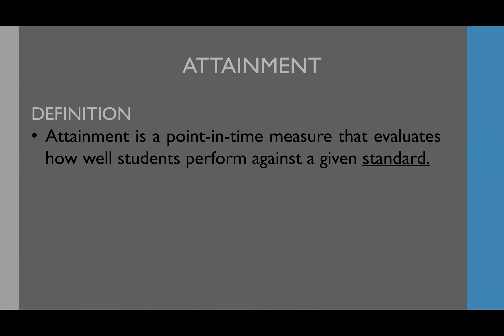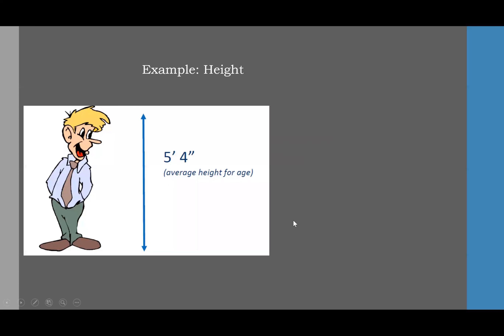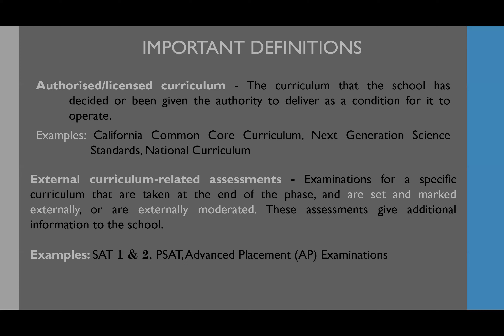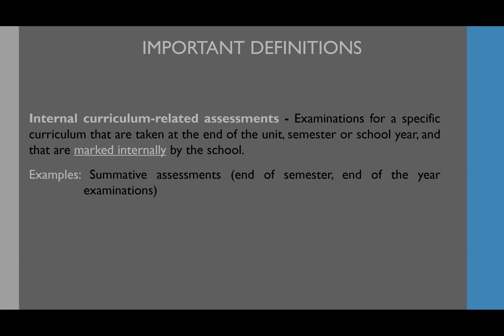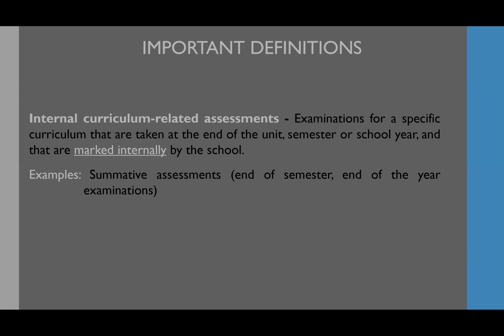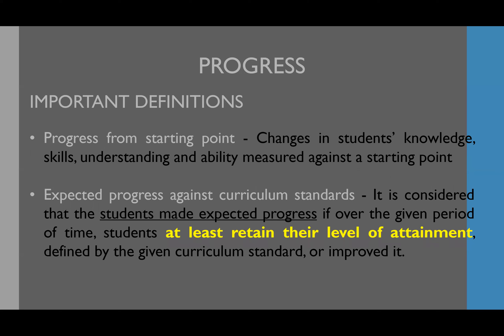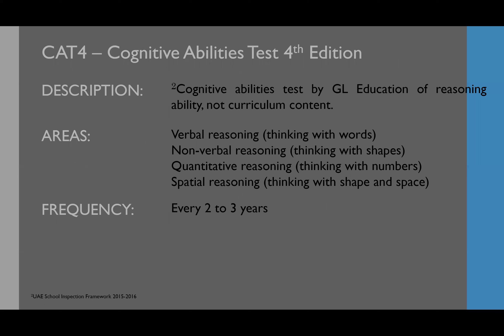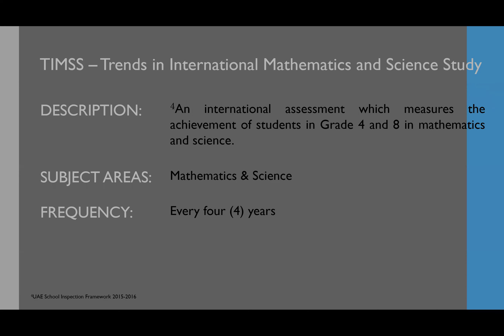Attainment and Progress | Students Achievements - Celebrate your Students Success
Attainment and progress is monitored in all educational institutions to identify the performance of students.
The video aims to focus on the improtant definitions and criteria that has to be taken into consideration when presenting the data analysis of attainemnt and progress.

For further information about various topics, please check the below links

How to use the distributive leadership model to achieve academic excellence for an education institution? Check

How to differentiate between the role of teachers and students when using IBL or PBL approaches? Check

What is the Socratic Method? How to use proper questioning to develop the thinking skills of students? Check

for complete designed Mathematics curriculum and aligned resources based on common core standards